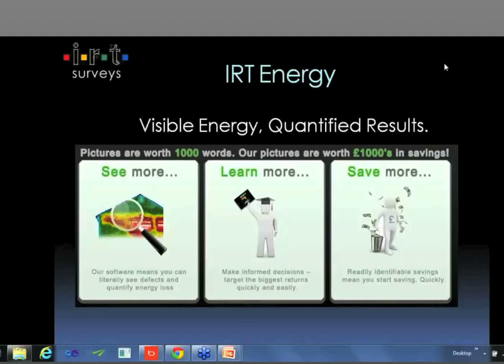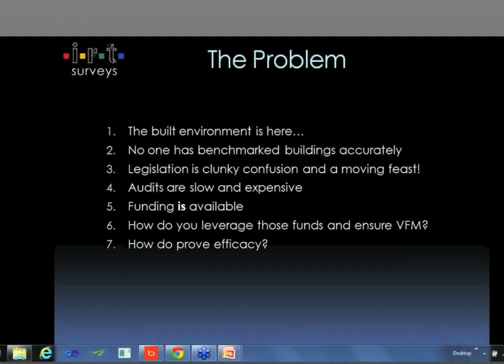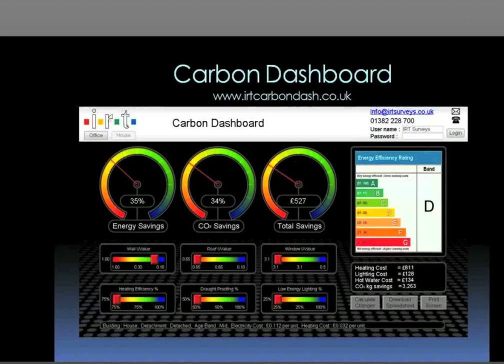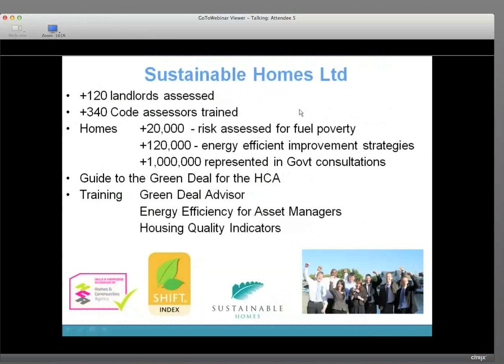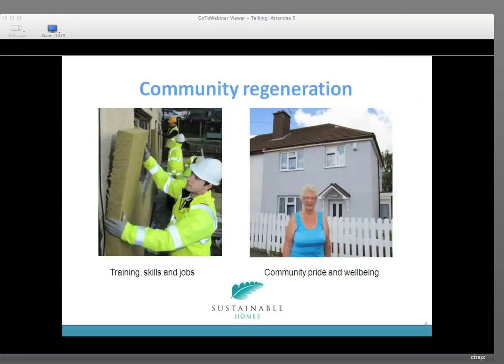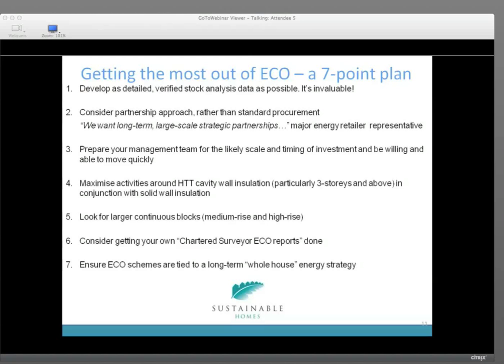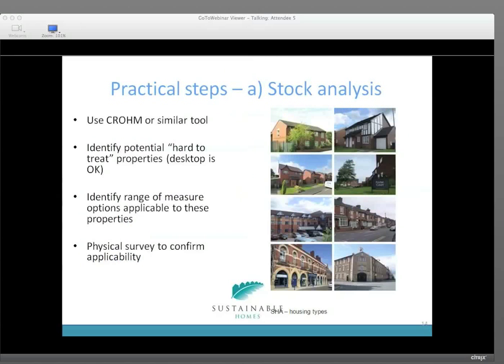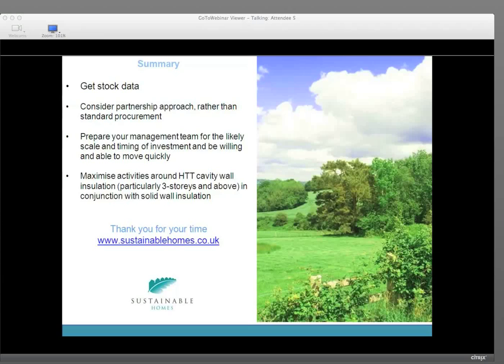How to maximise ECO funding for hard to treat - Webinar with IRT Suveys and Sustainable Homes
Stewart Little of IRT Surveys and Andrew Eagles of Sustainable Homes discuss the best practices for maximising ECO funding for hard to treat properties.